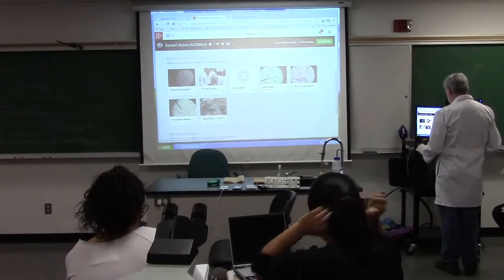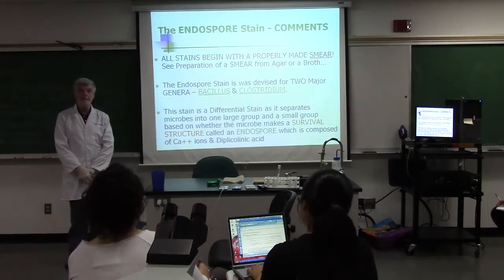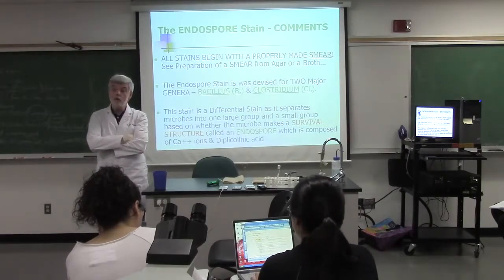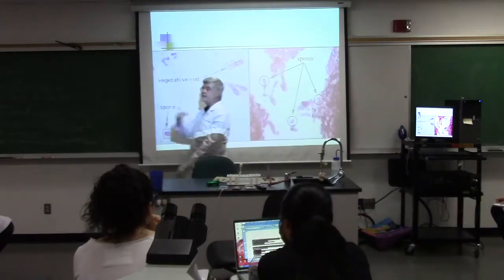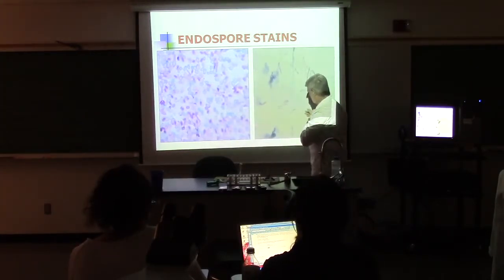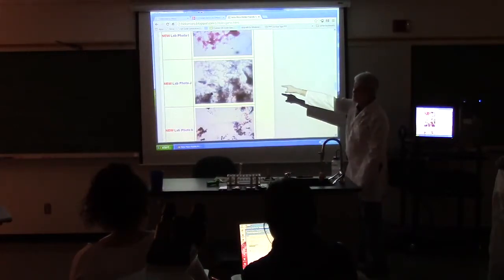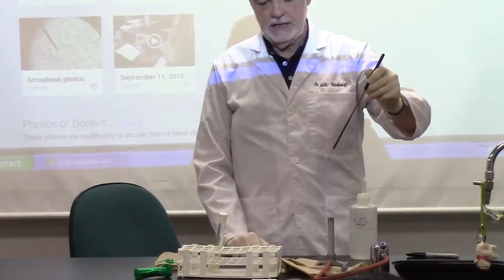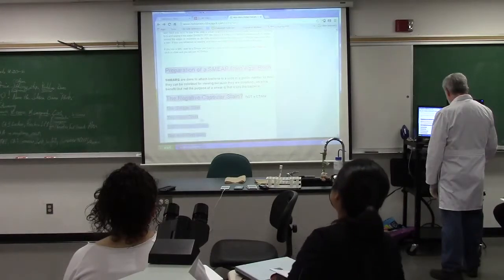Endospore Lec 1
Endospore Stain Lecture 1.

This animation explains about the endospore formation in bacteria. Download the study materials here- Remember Shomus.

Endospore Notes:

Biology Professor describes endospores and how they protect some bacteria from harsh environmental conditions. Great for MCAT Biology Review! For more information on how bacteria form endospore.